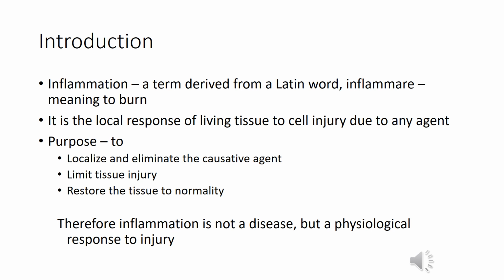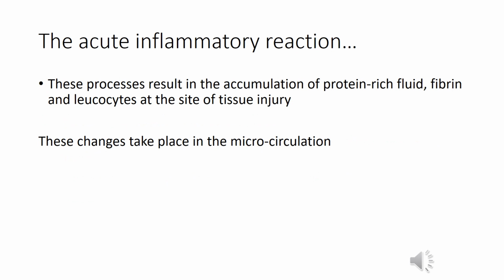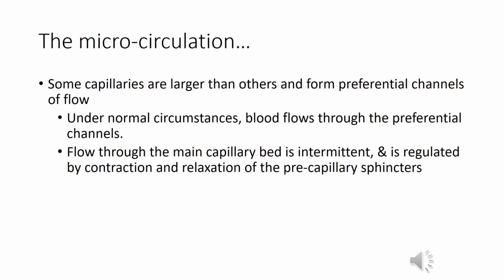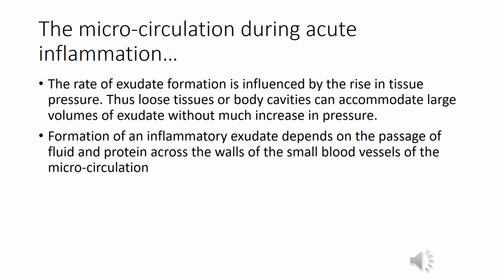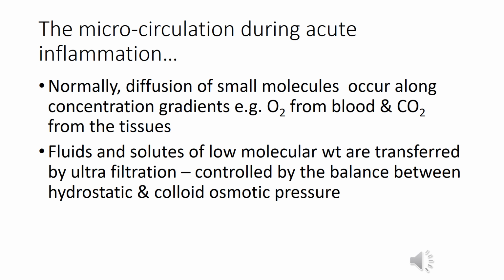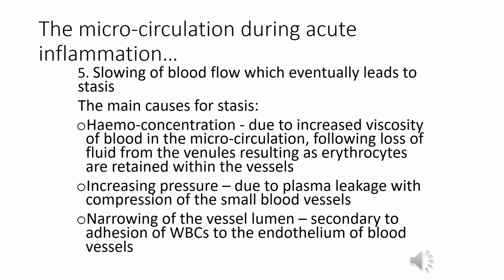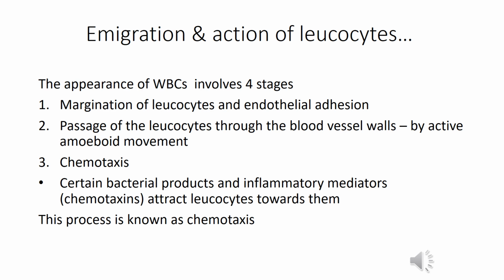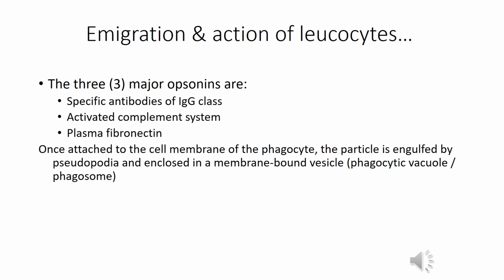ACUTE INFLAMMATION 1 for Clinical Medicine Students